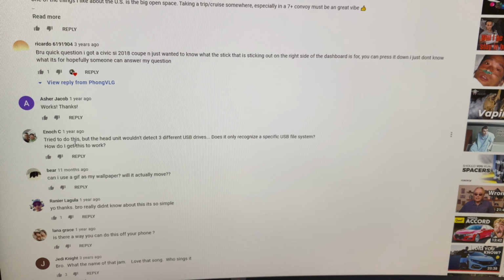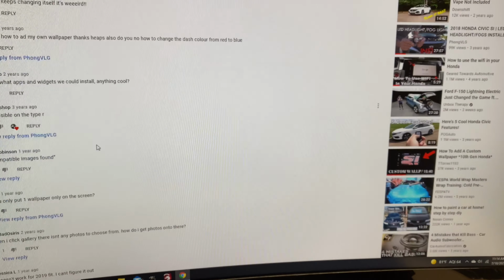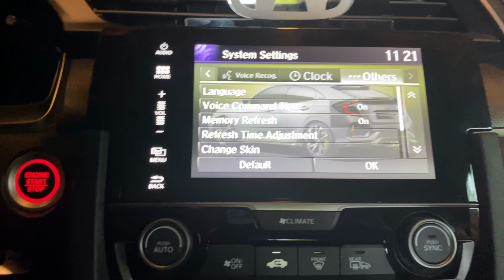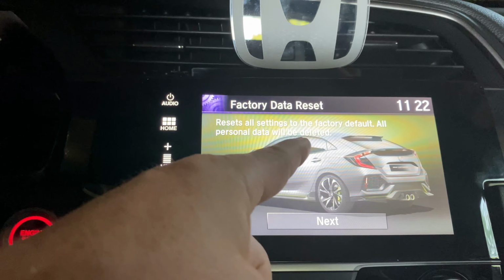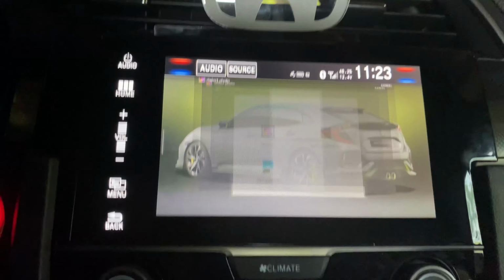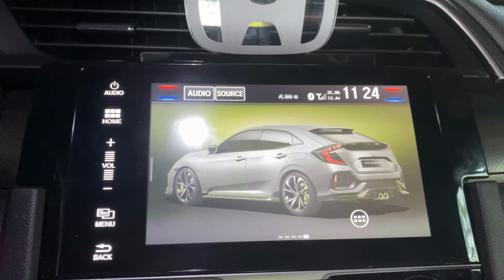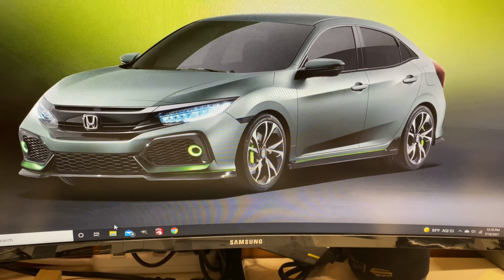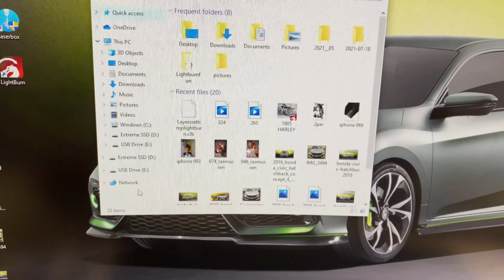HOW TO CHANGE WALLPAPER ON 2018 HONDA CIVIC SI, Doesn't work ? Her how to fix it.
I found a Fix for those of you who have the issue of no photos on your USB drive